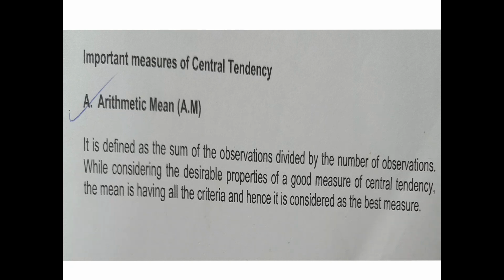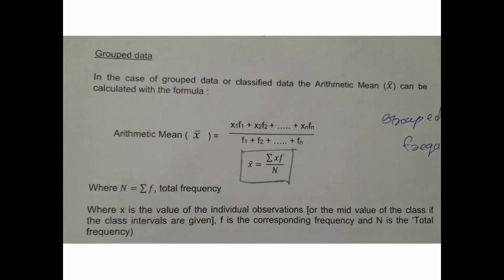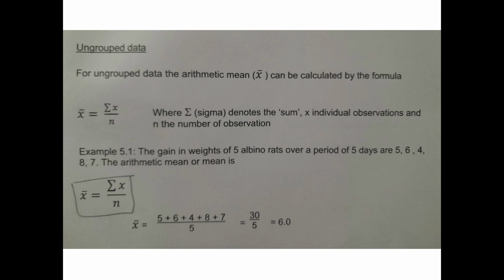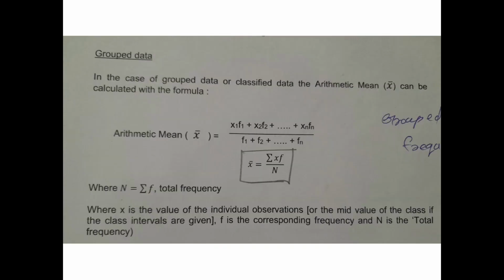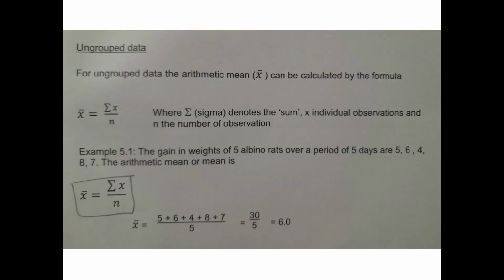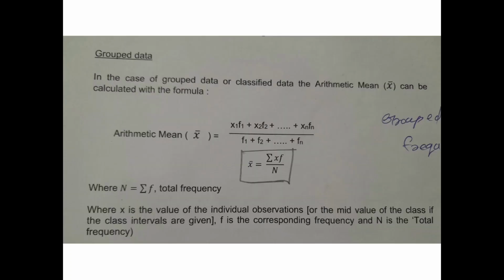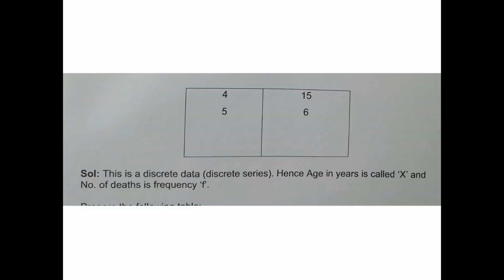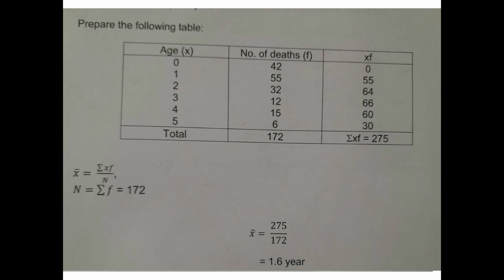Mean//statistics //BSc, MSc //easy explanation